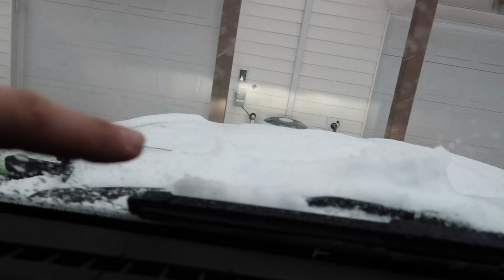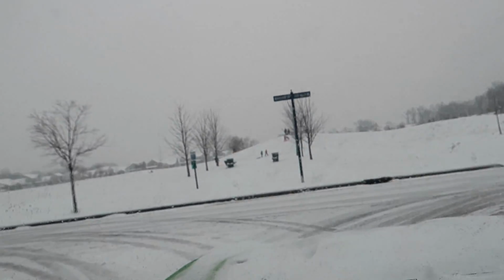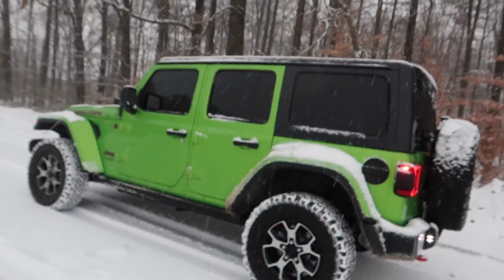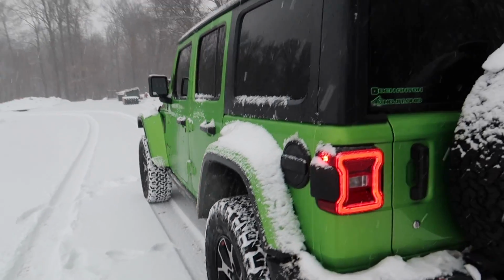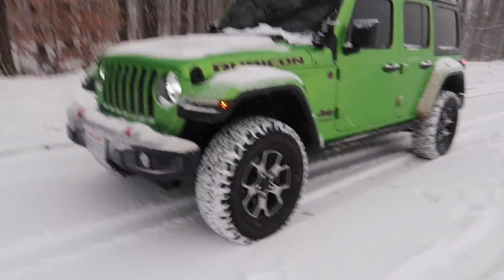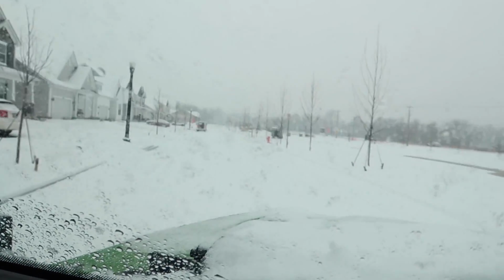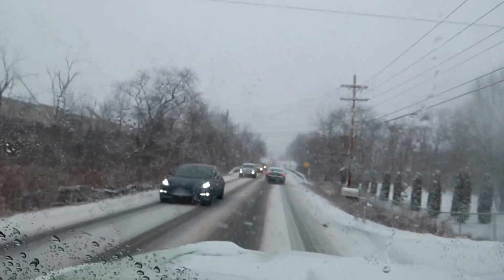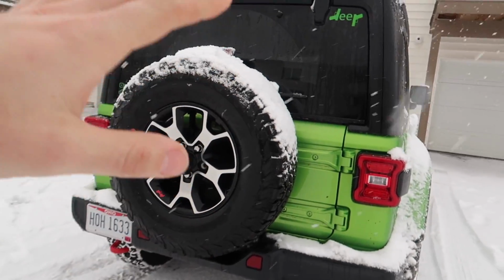How Well Do The BFGOODRICH Ko2's Work in SNOW??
Reviewing the BFGoodrich K02's on the SNOW! First Drive in the WINTER lets see how well the Tires hold up!

Positive Vibes ~~

- Ben

Part links!

Antenna X 6" Stubby
Agency6 Billet Aluminum Hardtop locks
BRAWLEE HATCH LED
30" Black Series Hood Mounted LED
Cube LEDs
Light up LED Ring Switches
ARTEC DUAL CUBE MOUNTS
Duracell Jump Pack!!
WeatherTech Liners

It truly means the world to me to have such loyal fans!

ADD ME!!

Take Care Of Your Car///

Foam Cannon

JAX WAX KIT!

CERAMIC COAT!

Camera Gear//

My Camera

My NEW CAMERA

Best Wind Deflectors for G7x